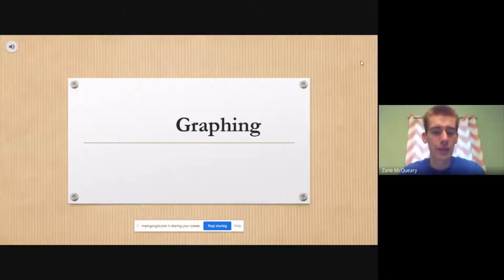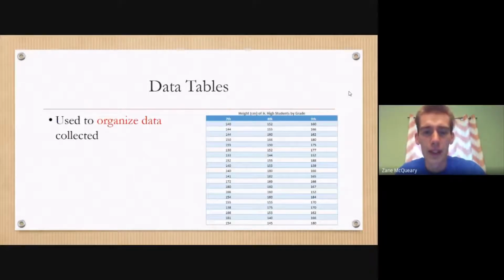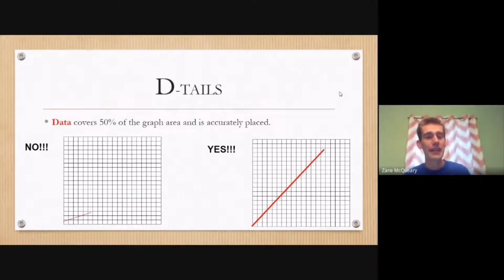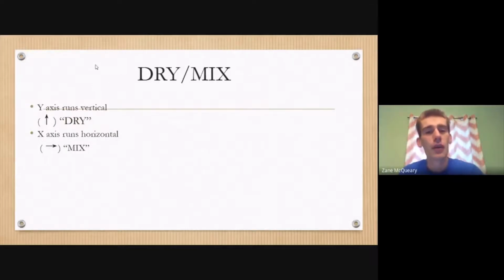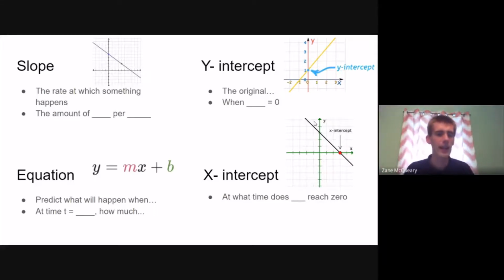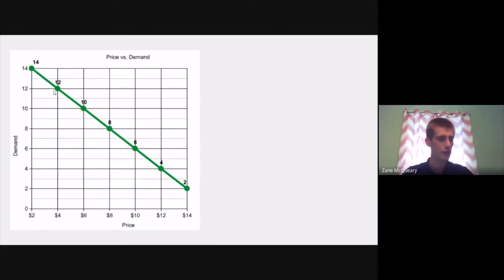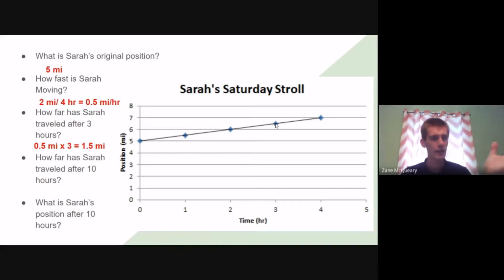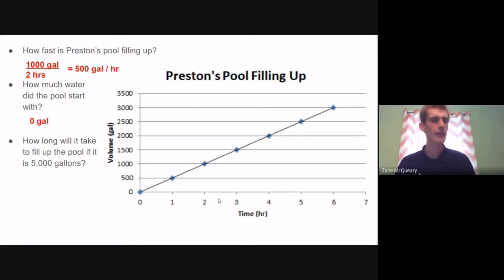Graphing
A brief video on the components of a quality graph and how to interpret graphs for meaning.